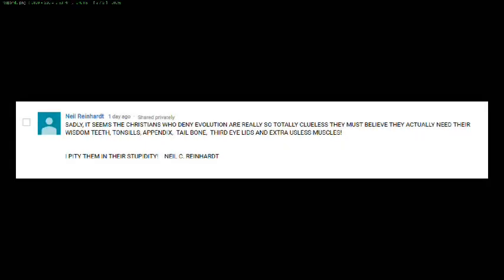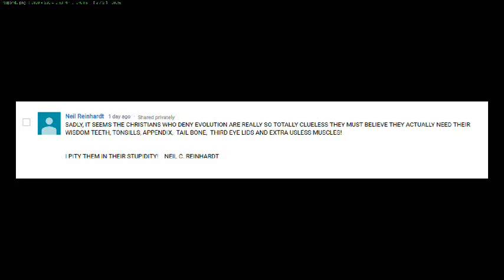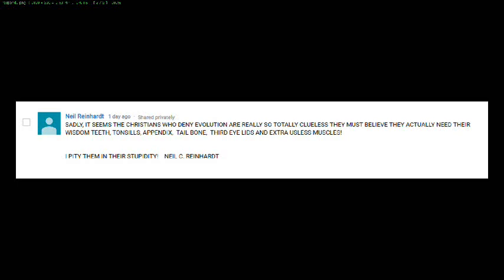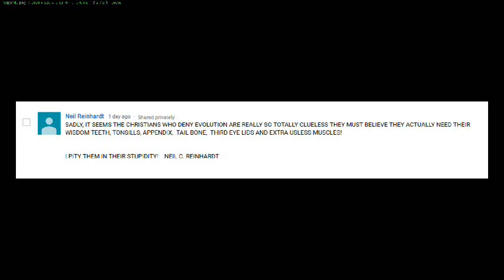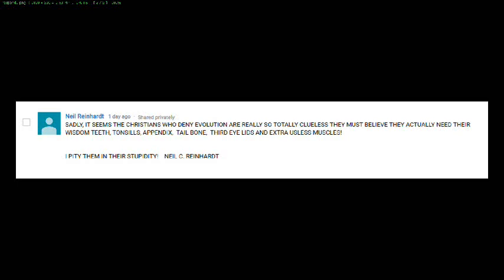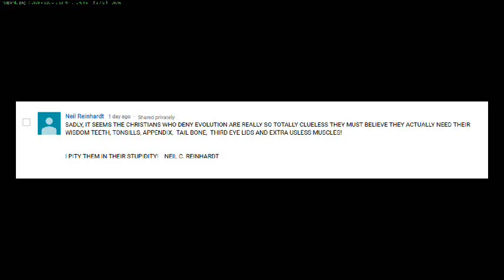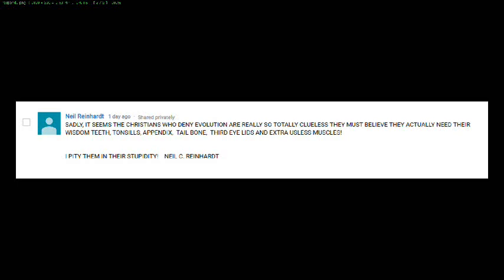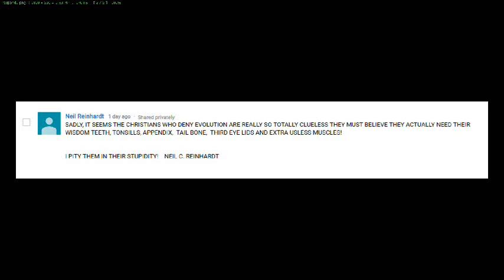Why are evolutionists so ignorant?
Evolutionists and atheists alike are often quite ignorant about a given topic because they fear that investigating it will cause them to discover facts which will force them to recognize that their views are not tenable.